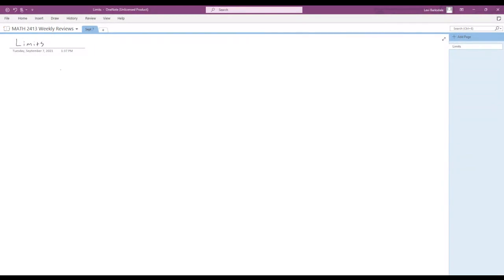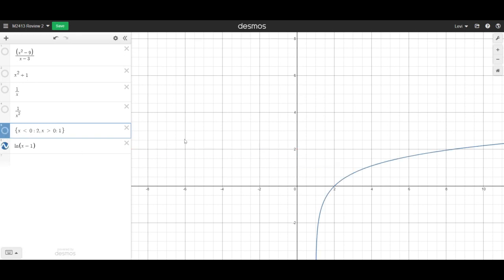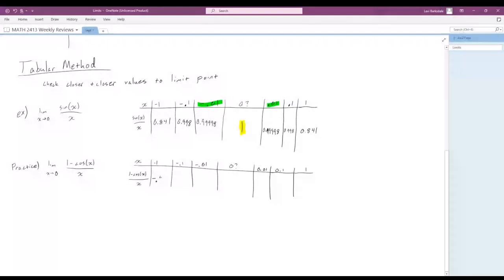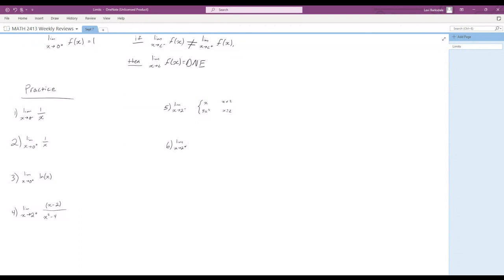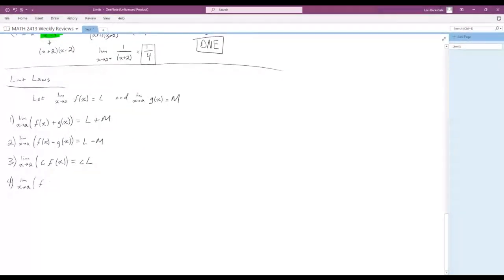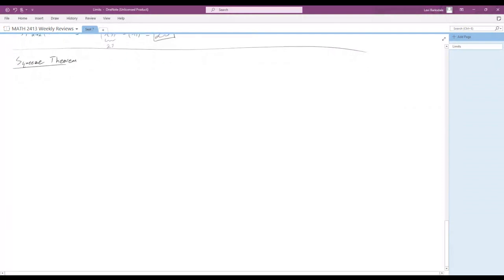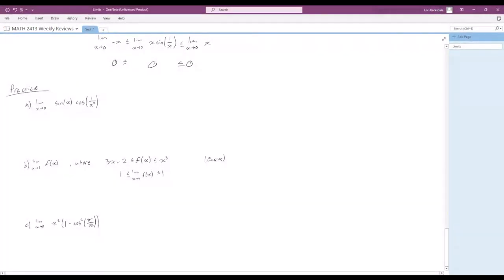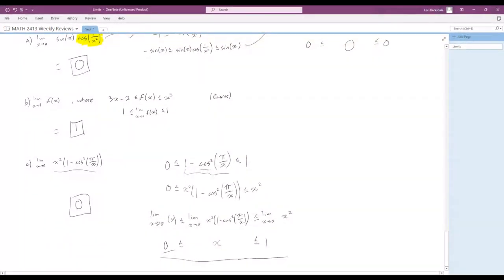MATH 2413 Week 2 Review: Limits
We go over limits from a graphical perspective, discuss some of the different types of limits (e.g. one-sided, infinite), discuss some of the "limit laws", and end with the Squeeze Theorem.